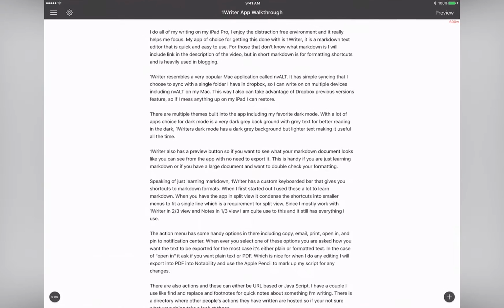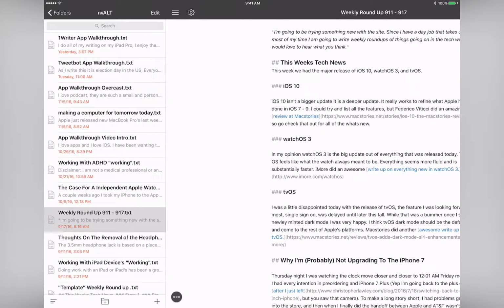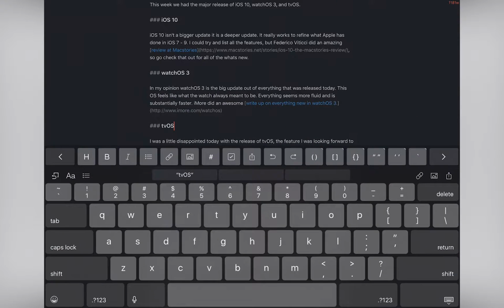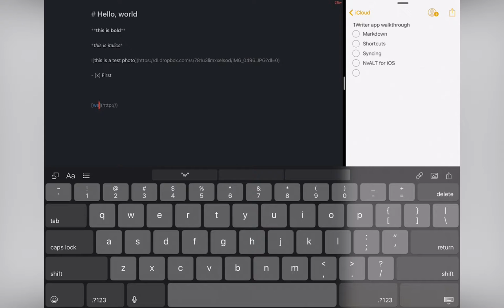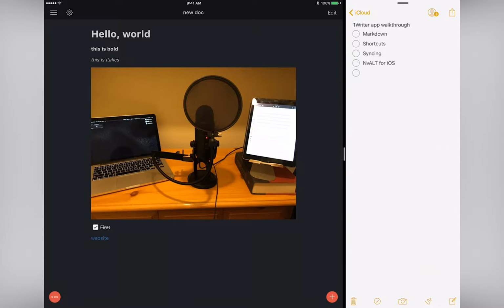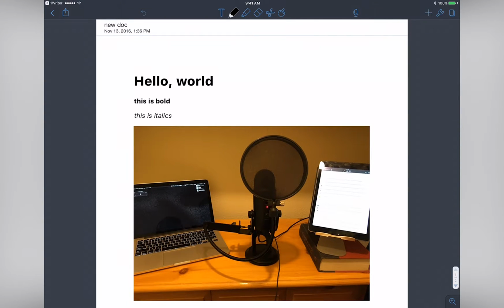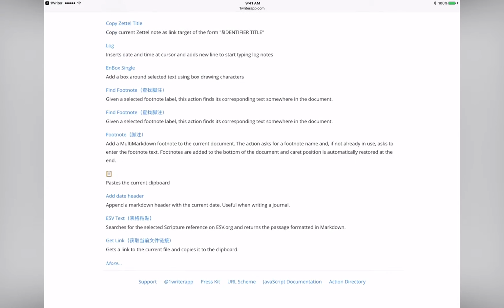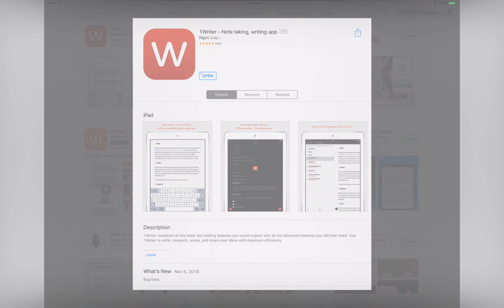App Walkthrough: 1Writer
A walkthrough of the markdown text editor app 1Writer. Here is a list of markdown options for those that are interested.